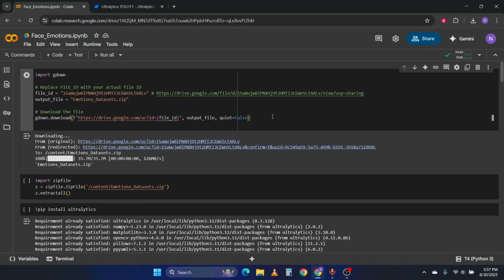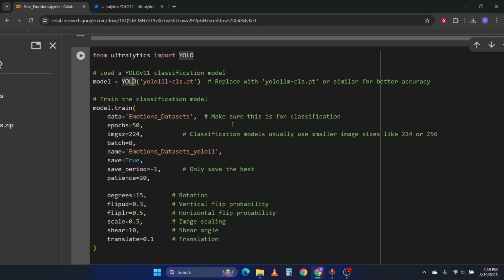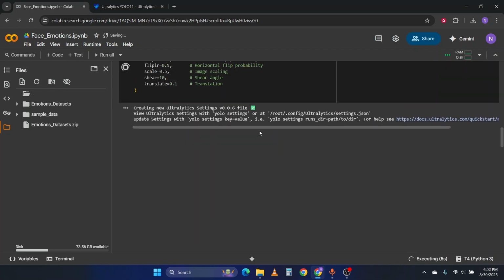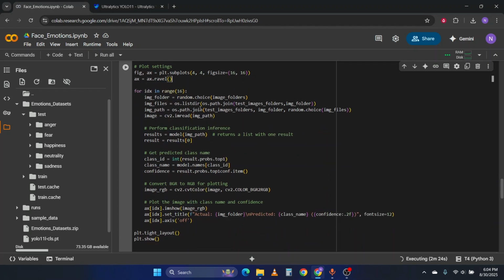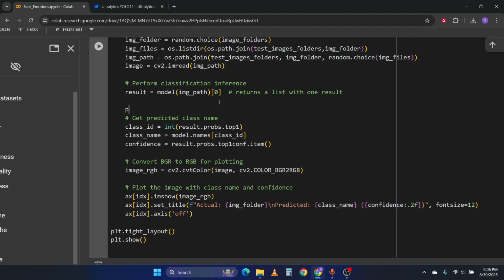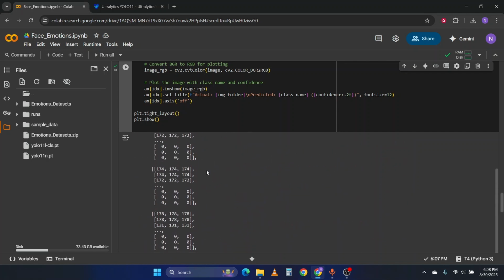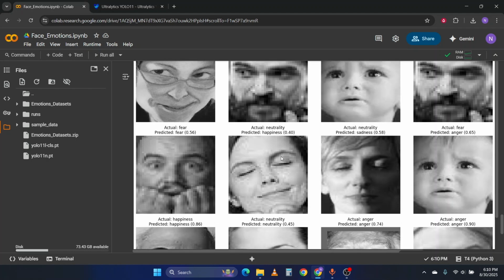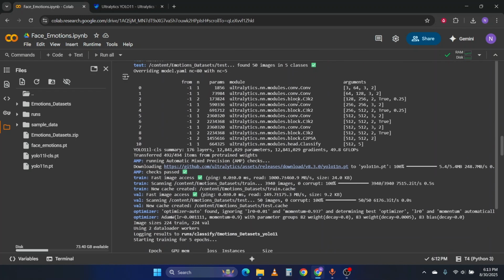Face Emotion Detection using YOLOv11 | Deep Learning with Python & OpenCV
🎭 Face Emotion Classification using YOLOv11 | Python + Deep Learning Tutorial

In this video, I’ll show you how to build a Face Emotion Classification System using the latest YOLOv11 Classification Model. You’ll learn how to download and organize your dataset, train YOLOv11 for emotion detection, and visualize predictions on test images.

We’ll go step by step — from dataset setup to model training and testing — all using Python, OpenCV, and Ultralytics YOLOv11.

Downloading and preparing emotion datasets using gdown
Training a YOLOv11 classification model from scratch
Testing and visualizing emotion predictions with OpenCV & Matplotlib
Understanding model inference and results plotting

🧠 Emotions Detected
Anger 😠
Fear 😨
Happiness 😄
Neutrality 😐
Sadness 😢

Python 🐍
OpenCV
Ultralytics YOLOv11
Matplotlib
gdown
YAML